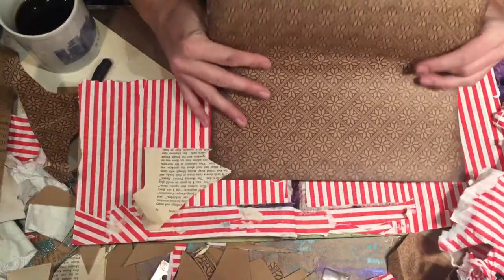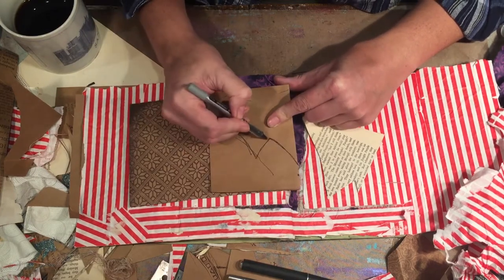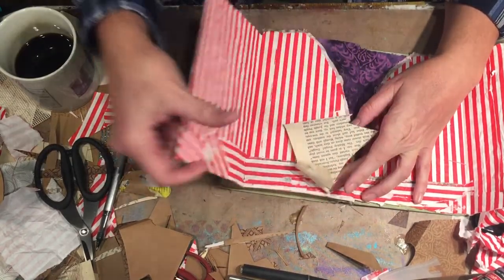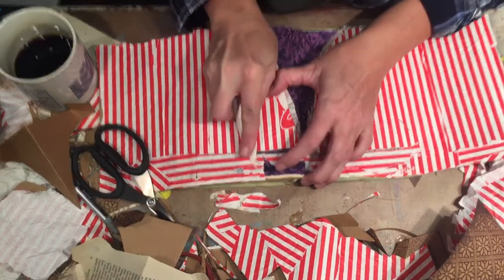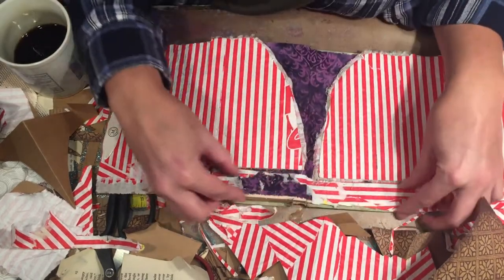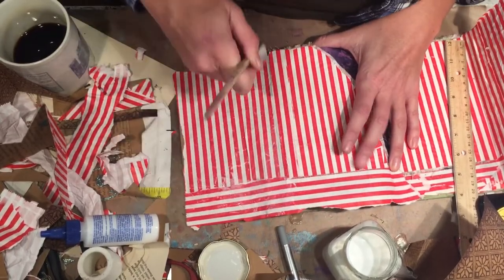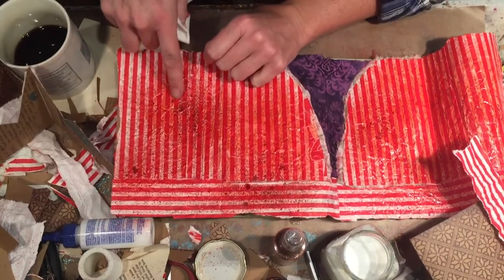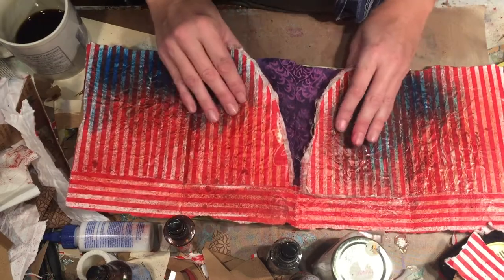Altered book, Circus, Big Top Layout Part 3, Deconstruction.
I am still working through the process. Again, this does not have a resolution!

120 pc Filigree metal findings
Gel Press, 9x12
12x12 Deli Paper Squares White, 250 ct
12x12 Deli Paper Squares Brown, 250 ct
12x12 black cardstock 25 ct
12x12 chipboard, 25 ct